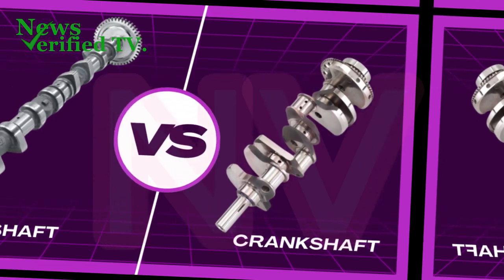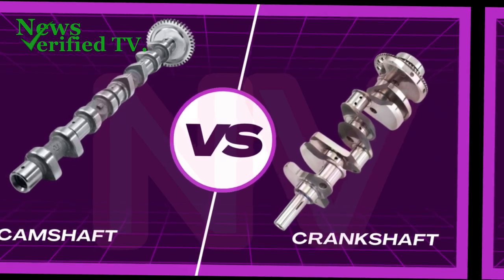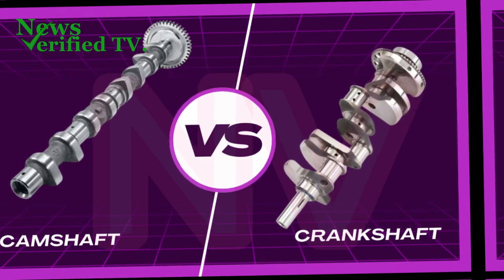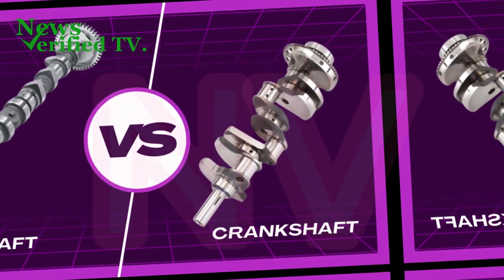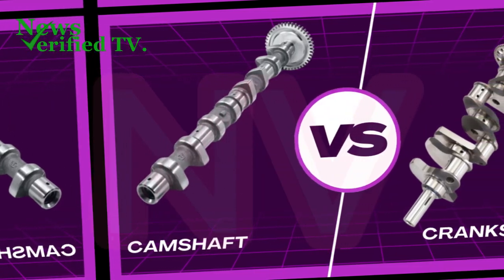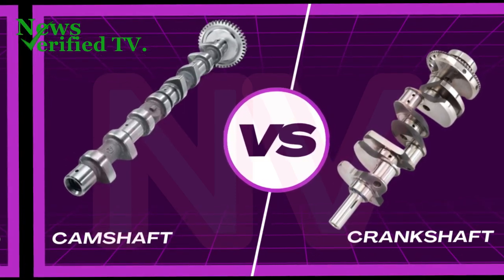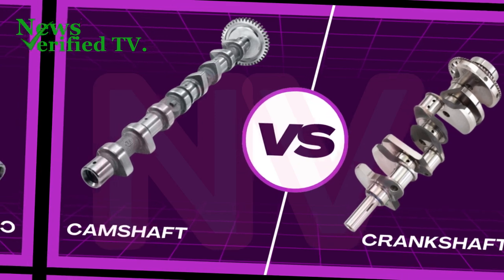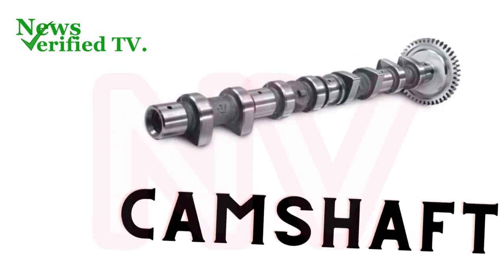Difference Between Camshaft and Crankshaft, Functions and Symptoms Of A Bad Camshaft and Crankshaft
Explore the fundamental components of your car's engine with this informative video! Learn the key differences between the camshaft and crankshaft, unraveling their unique functions that keep your engine running smoothly. Delve into the symptoms that could indicate issues with these critical components, empowering you to recognize and address potential problems early. Whether you're a car enthusiast or looking to enhance your automotive knowledge, this video provides valuable insights into the heart of your vehicle.